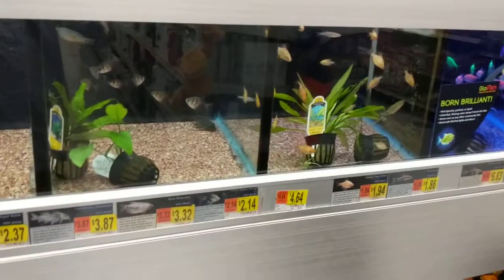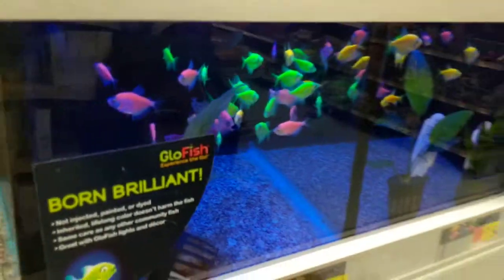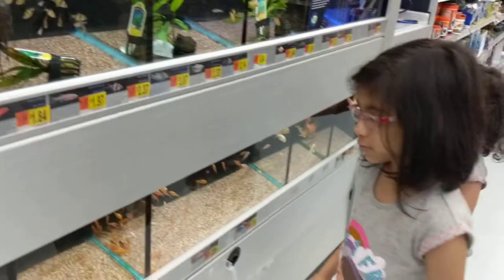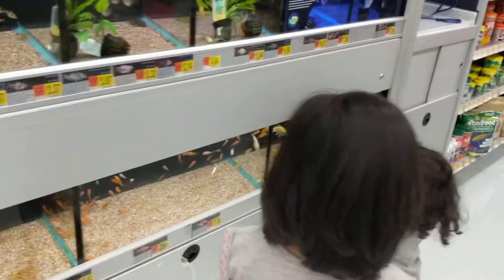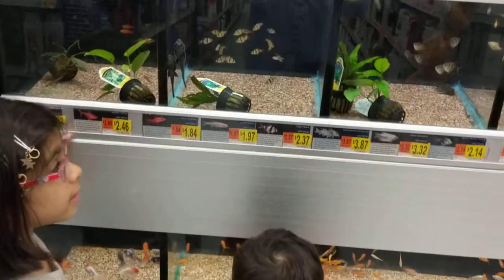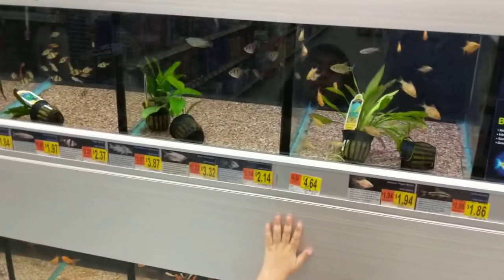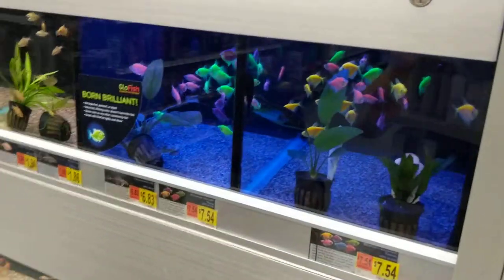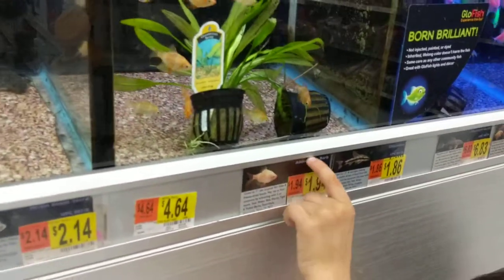Hanna and Aliza Saw Real Glow in the dark Fish! Kids Fun Video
In this video Aliza and Hanna are showing real Glow in the dark fish. Learn colors with multi color fish.